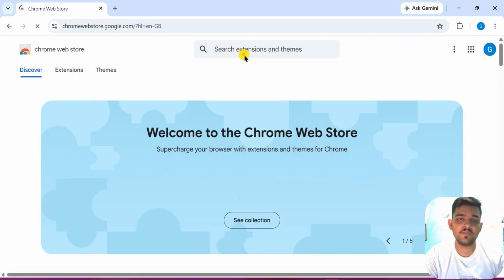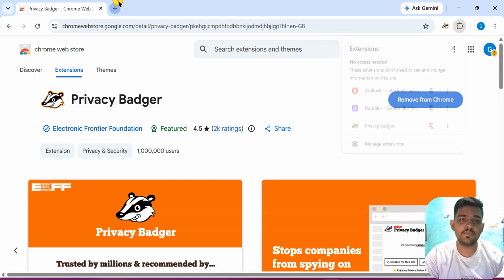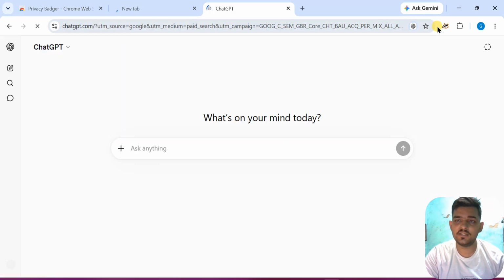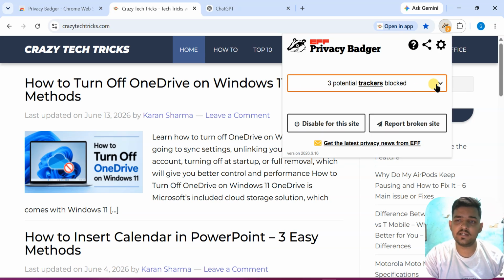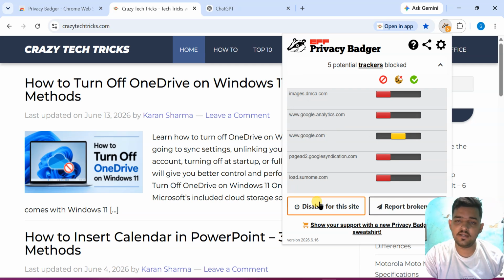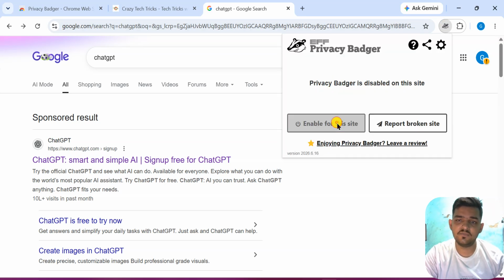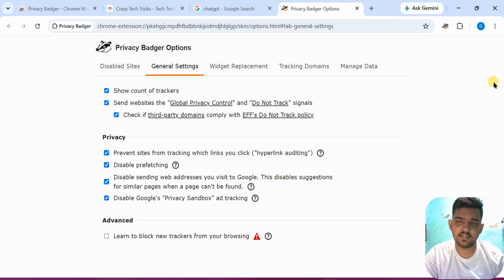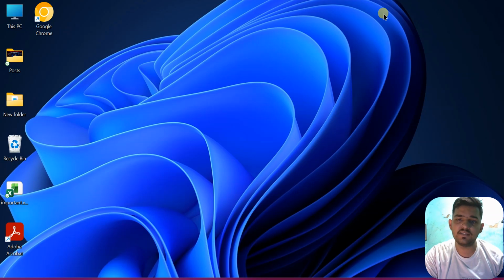How to Use Privacy Chrome Extension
Want to improve your online privacy while browsing the web? In this video, I'll show you how to use the Privacy Badger Chrome Extension step by step. Privacy Badger is a free browser extension that automatically learns to block invisible trackers and helps protect your personal data from being collected across websites.

Whether you're concerned about online tracking, targeted advertising, or simply want more control over your browsing experience, Privacy Badger can help. This beginner-friendly tutorial covers everything you need to get started, from installing the extension to understanding how it blocks trackers in the background